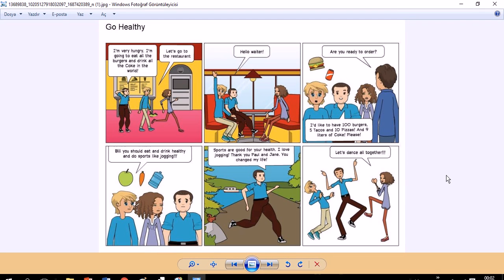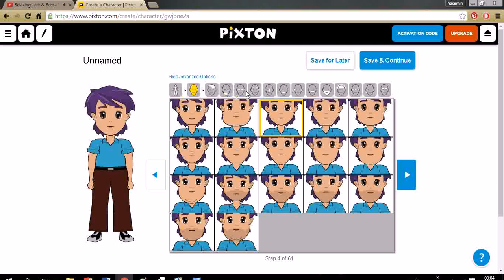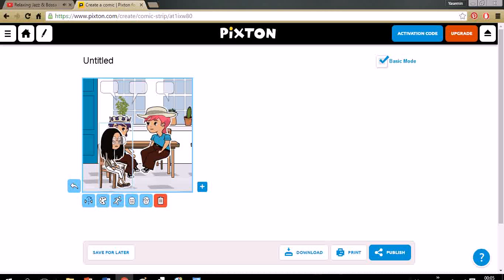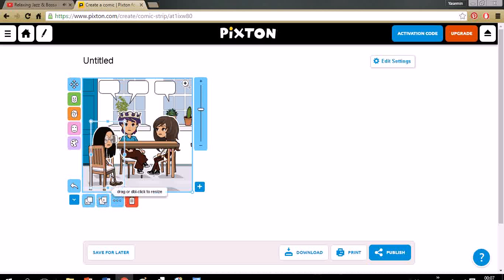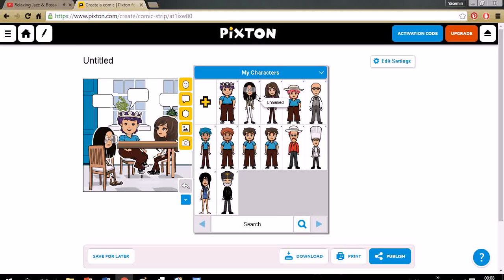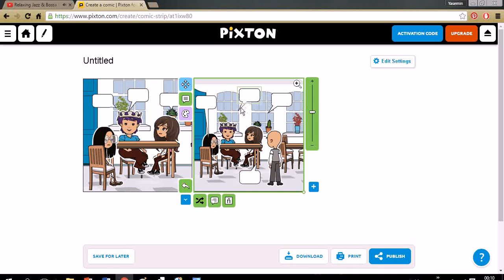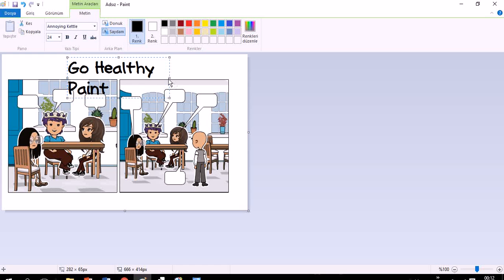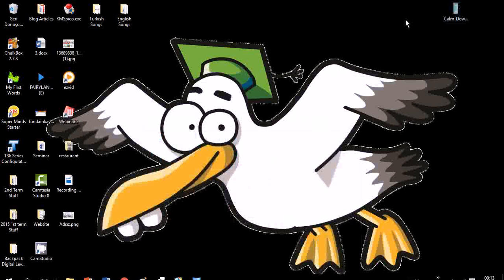How to Create a Comic Strip on Pixton.com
This video is based on the comic strip lesson plan you can find on TeachAboo facebook page. I tried to show how to create a comic just like in the lesson plan.
for the whole lesson plan or check out TeachAboo Facebook page. Enjoy!